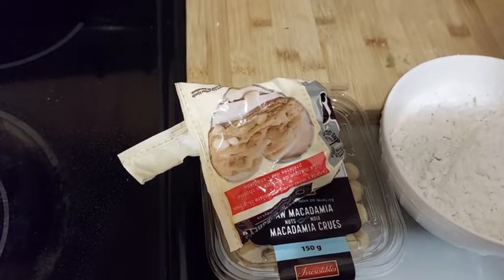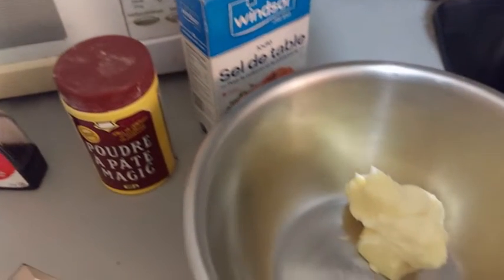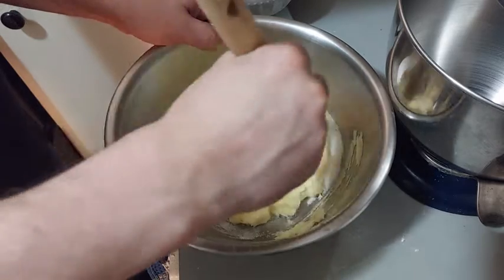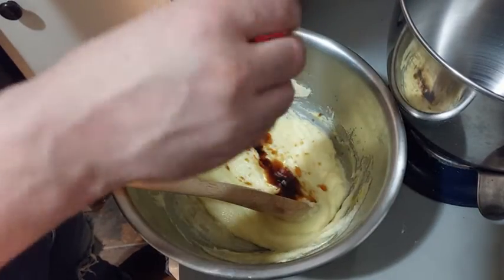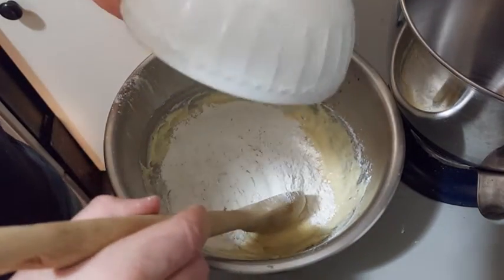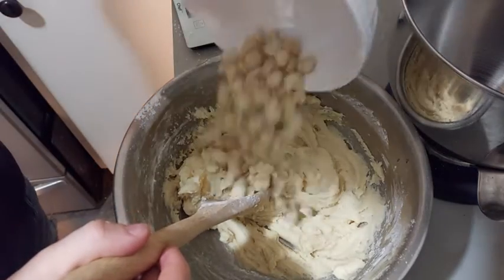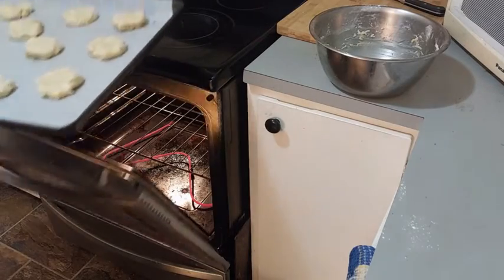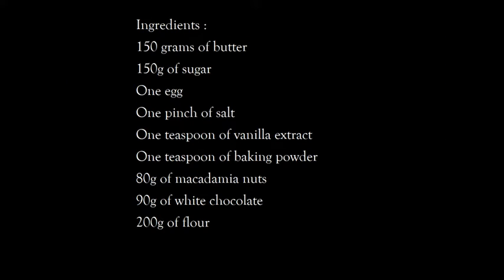macamadia nuts and white chocolate cookies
Ingredients :
150 grams of butter
150g of sugar
One egg
One pinch of salt
One teaspoon of vanilla extract
One teaspoon of baking powder
80g of macadamia nuts
90g of white chocolate
200g of flour